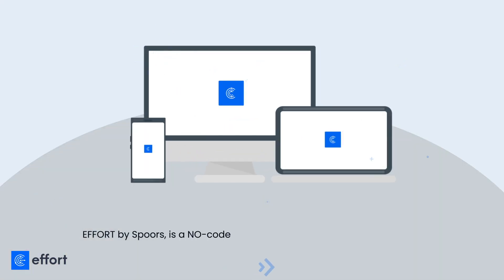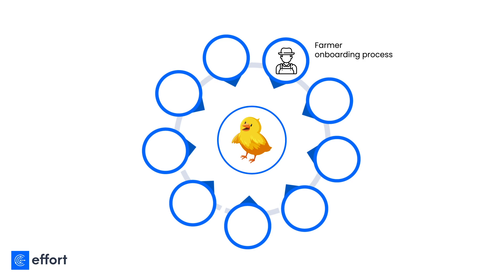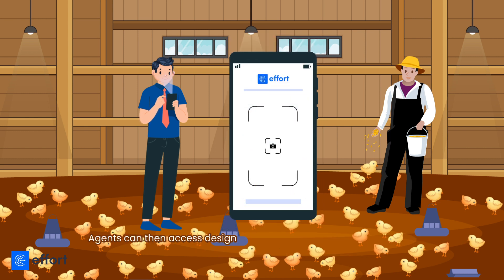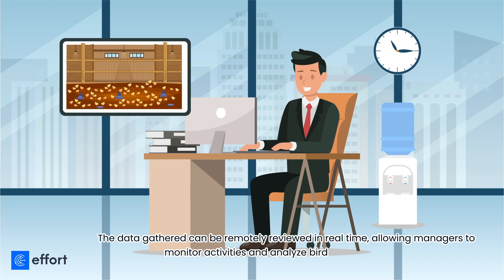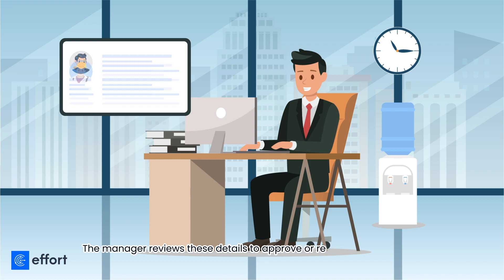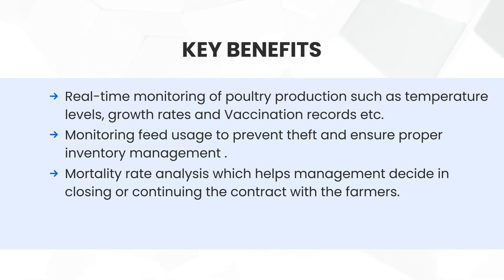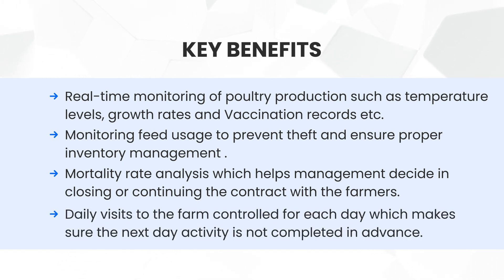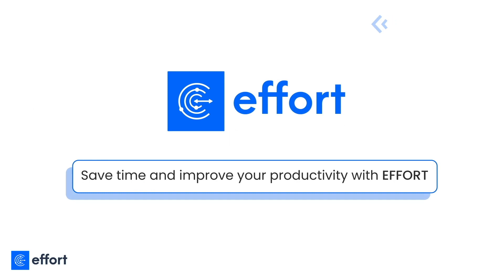Poultry Farm Management Software | EFFORT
Welcome to the future of poultry management with EFFORT by Spoors!

Our innovative NO-code, DIY SaaS platform revolutionizes every aspect of the poultry process, from bird monitoring to feed distribution and environmental management. With effort, digitize your entire poultry cycle effortlessly and ensure seamless operations. Field agents can efficiently capture vital data like bird health, feed quality and consumption, waste management and bird vaccination. While managers can remotely monitor activities in real-time. Witness healthier poultry and increased earnings with EFFORT.

Key Benefits –

1. Real time monitoring of poultry Production such as temperature levels, growth rates and vaccination records.
2. Monitoring feed usage to prevent theft and ensure proper inventory management.
3. Mortality rate analysis which helps management decide in closing or continuing the contracts with farmers.
4. Daily visits to the farm are controlled for each day which makes sure the next day activity is not completed in advance.

Ready to experience a new level of poultry management?